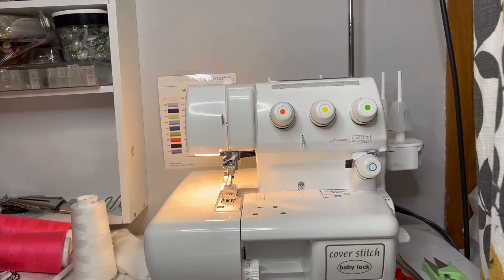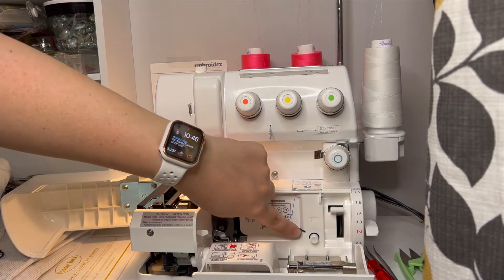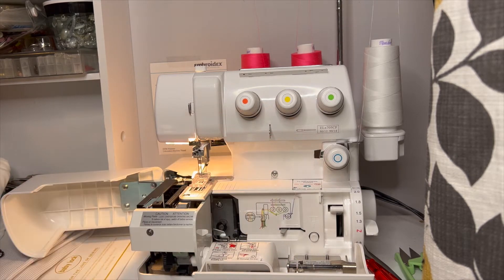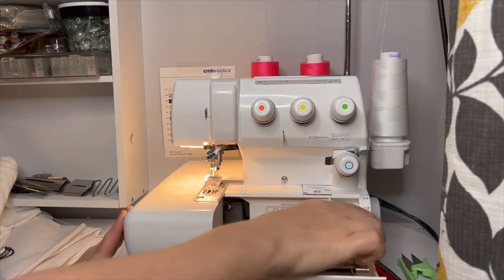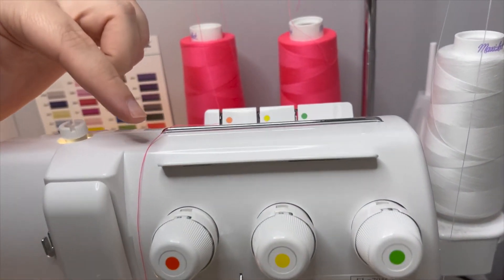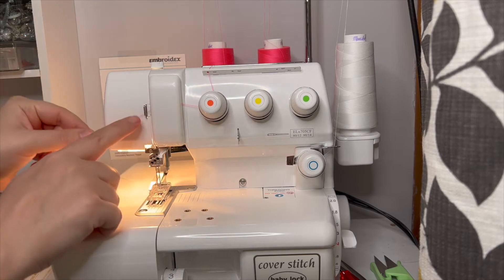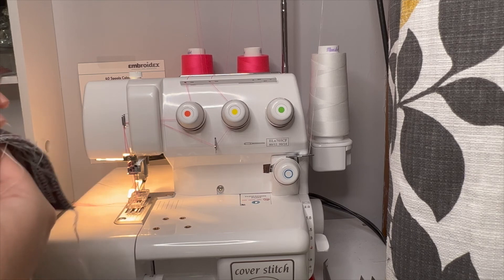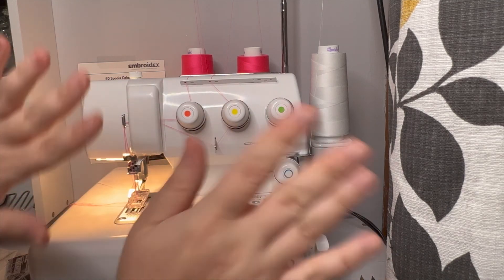How to Thread a Coverstitch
In this video, I show you how to thread a coverstitch machine.  I am using the Babylock BLCS-2 model with jet air threading.  Threading this machine is super easy!